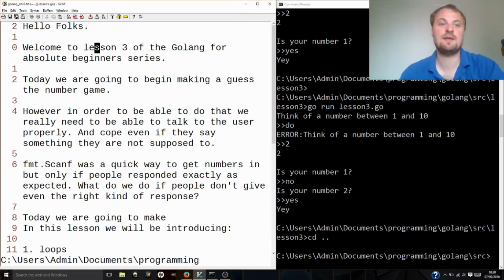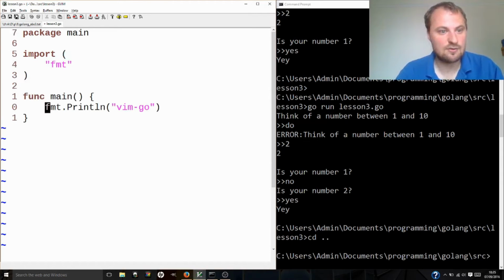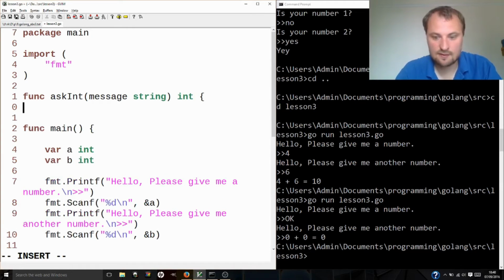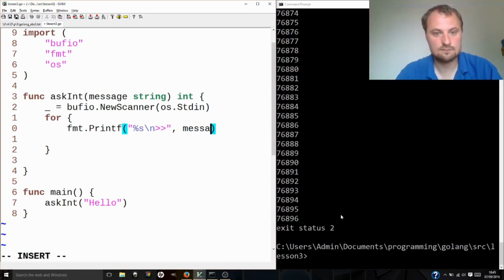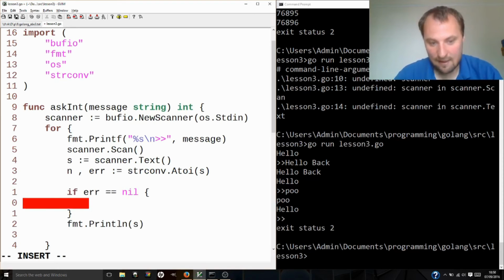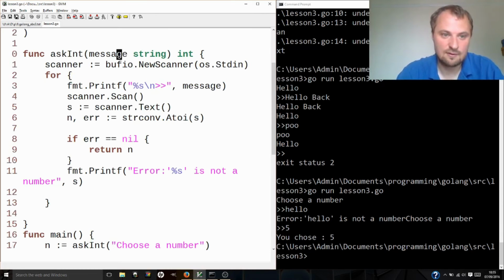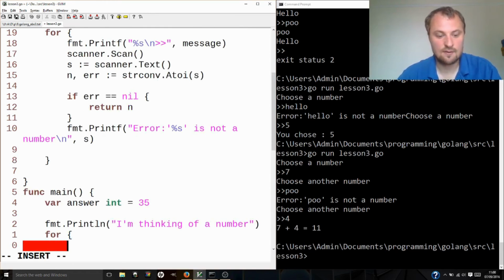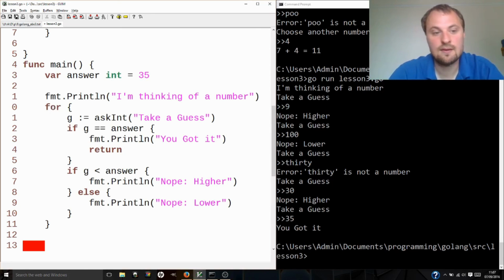Golang for absolute beginners 3 - Higher Lower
The Third Part of The golang for absolute Beginners, in which we make a loop, to demand the user tells us what we realy want to know. And turn it into a guess the number game.